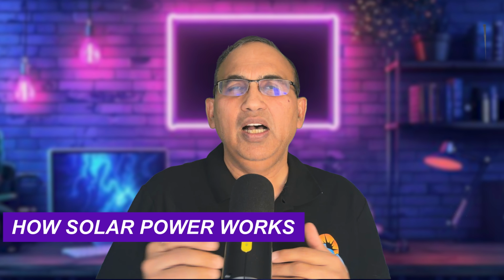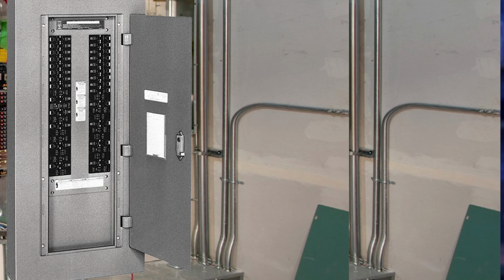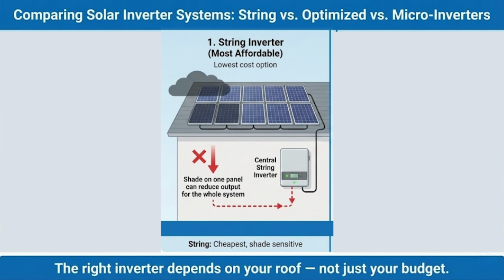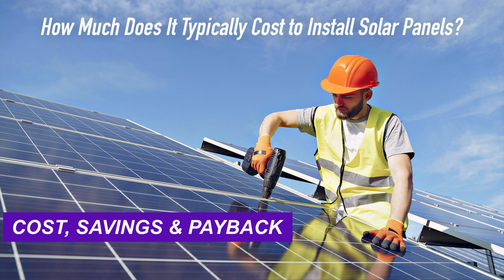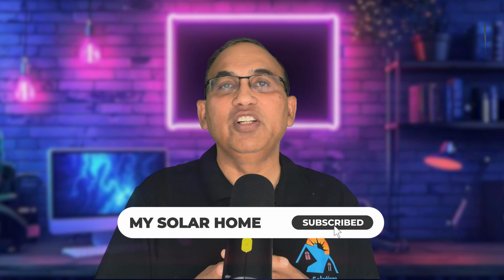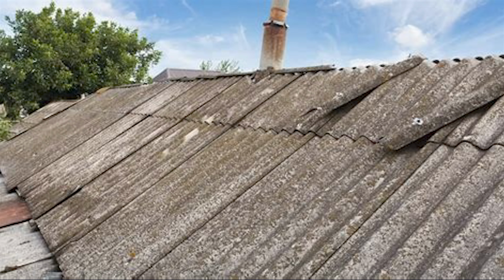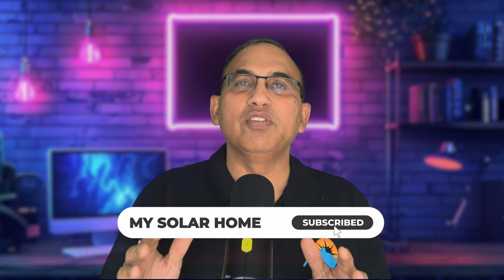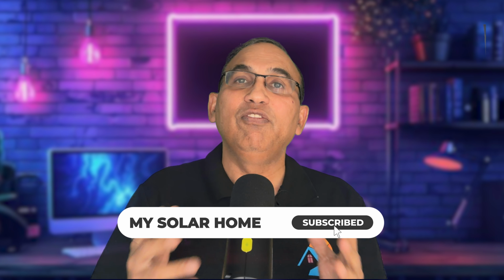The Solar Industry Doesn't Want You Seeing This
Buying solar panels for your home is likely one of the biggest investments you will make this decade. But unfortunately, the solar industry is full of misleading information, aggressive sales tactics, and confusing technical jargon that can cost beginners thousands of dollars. In this video, I’m pulling back the curtain on the most expensive mistakes homeowners make when going solar in 2026—and exactly how you can avoid them.

If you are just starting your research, you might think the lowest price per watt is the only thing that matters. But cheap solar often comes with hidden costs, poor equipment warranties, or undersized inverters that kill your production. We will cover the critical differences between leasing and buying, why you need to be careful with solar financing fees, and how to size your battery backup correctly so you aren't left in the dark during an outage.
Whether you are looking for a simple grid-tied system or a full off-grid solar setup, understanding these basics will protect your wallet and ensure you get a system that actually eliminates your electric bill. Don't sign a contract until you understand the "Solar Truth" presented in this guide.
Let Jon be your trusted guide to buying, leasing, or financing solar like a pro. With over 15 years of experience selling and installing solar panels, inverters, batteries, and solar generators across the U.S., I help homeowners make smart, affordable choices.
📞 Call Jon for a consultation: 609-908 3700